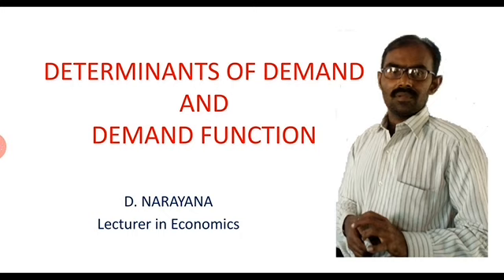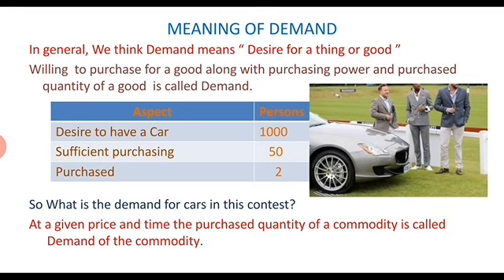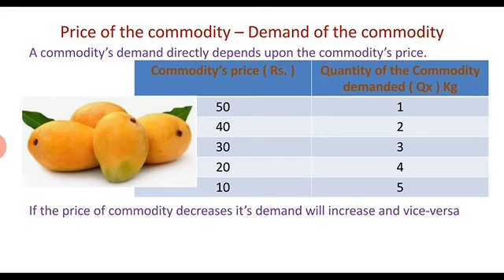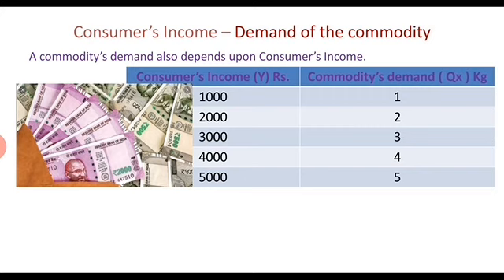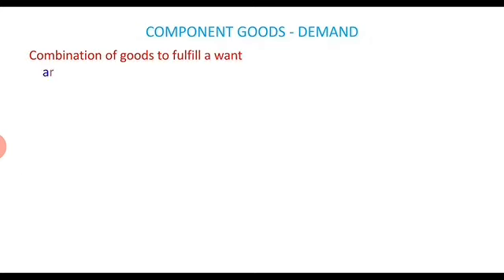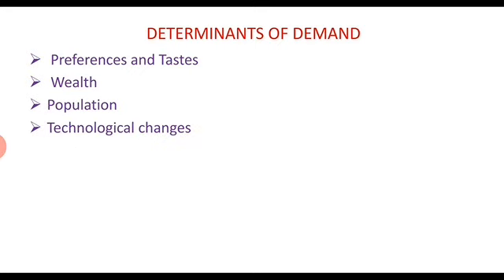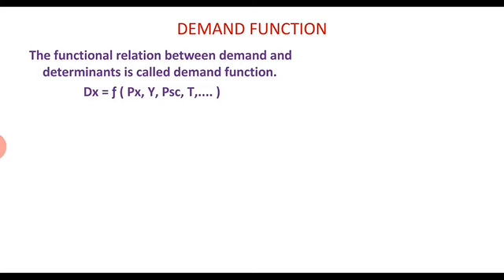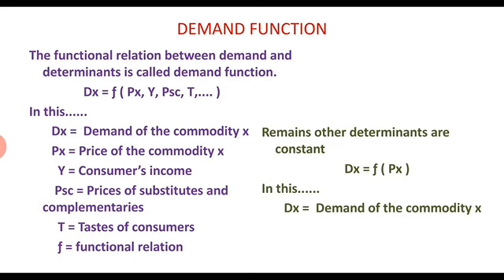Determinants of Demand Demand Function